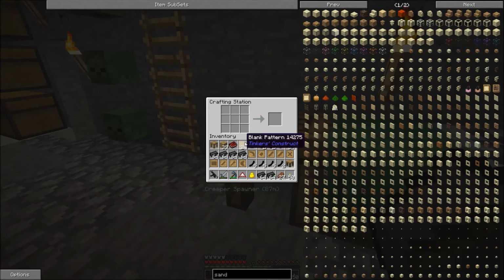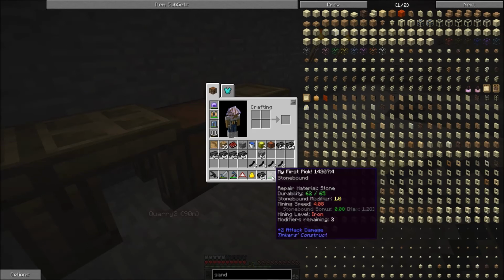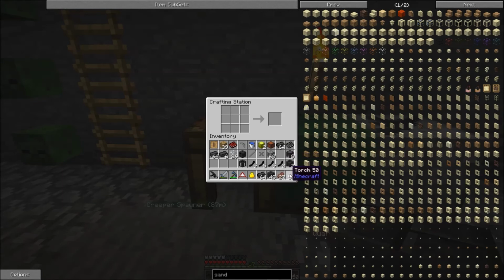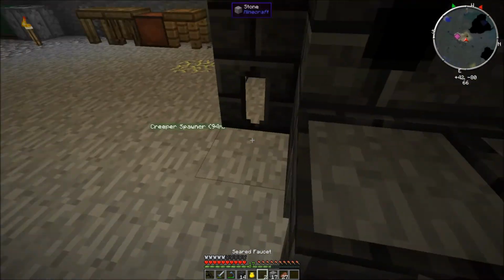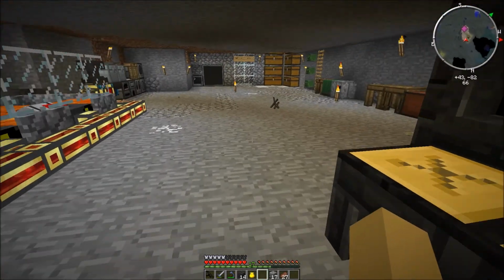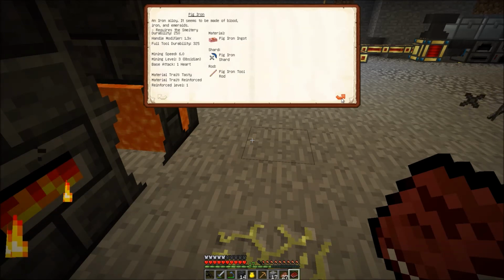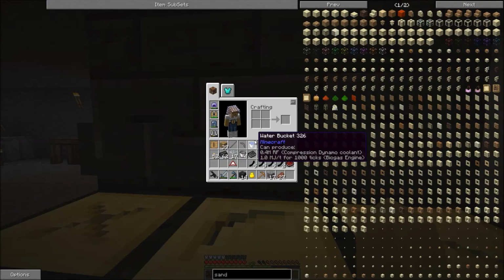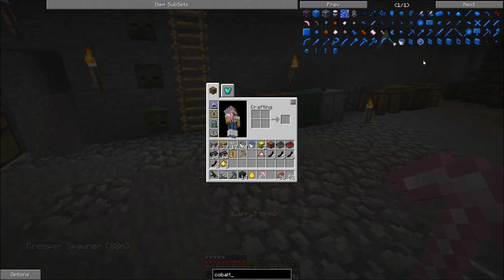Minecraft CrackPack - EP3 - Tinker's Constructing (HD)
My System Specs:
AMD FX-9590 4.7GHz 8-Core Processor
Gigabyte GeForce GTX 670 2GB Video Card
Corsair Dominator Platinum 16GB (2 x 8GB) DDR3-1600 Memory
Microsoft Windows 7 Ultimate SP1 (OEM) (64-bit)